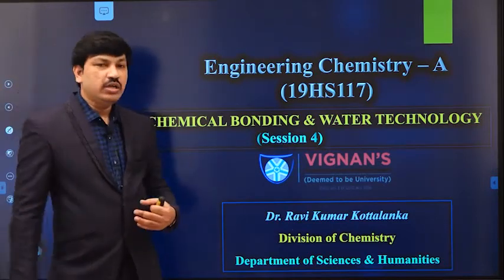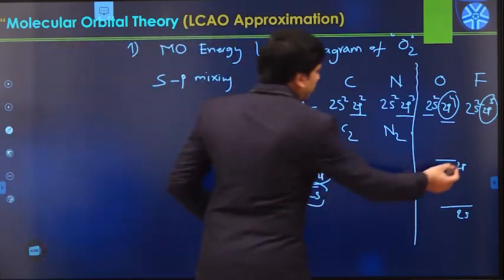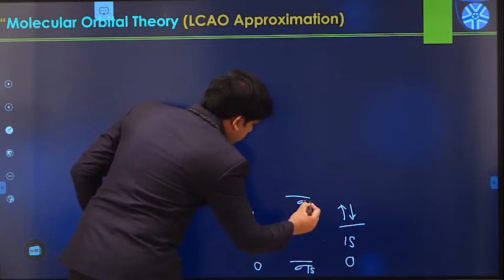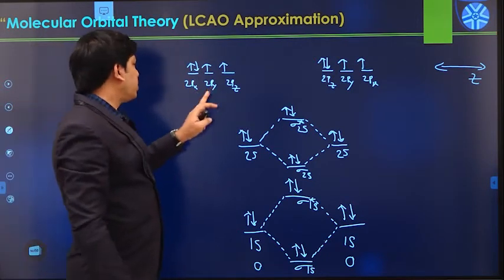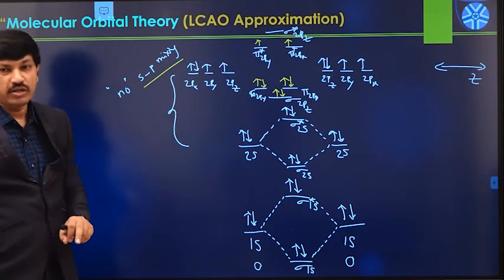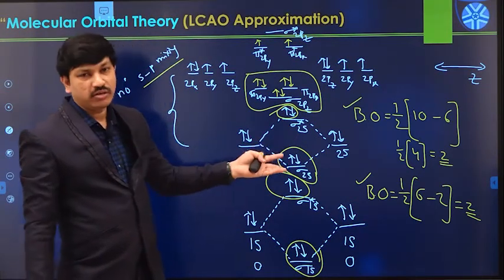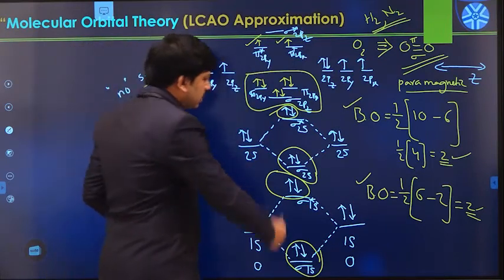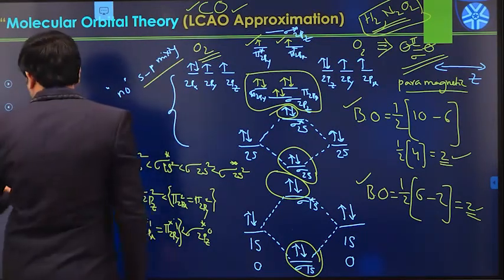Session 9: MO Energy Level Diagram of O2 Molecule_ Dr. Ravi K Kottalanka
Some of the contents in this video lecture are taken from open source are purely for acedemic purpose and strictly not for commercial use.